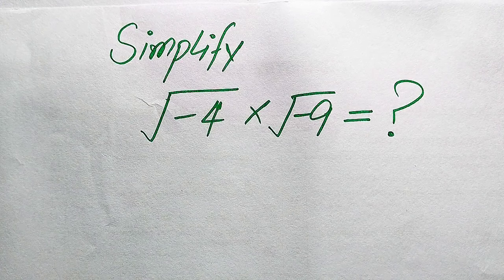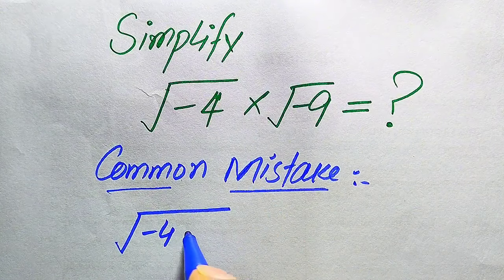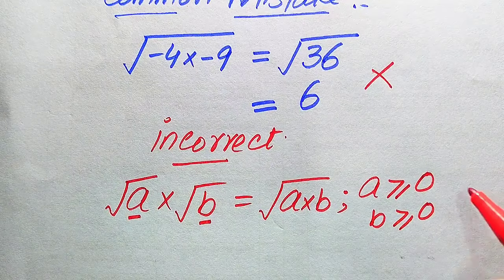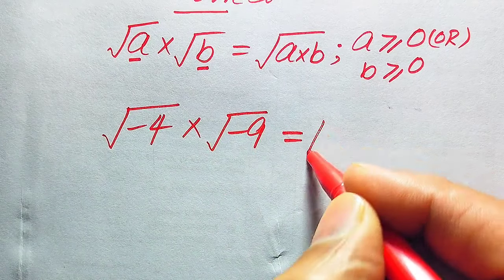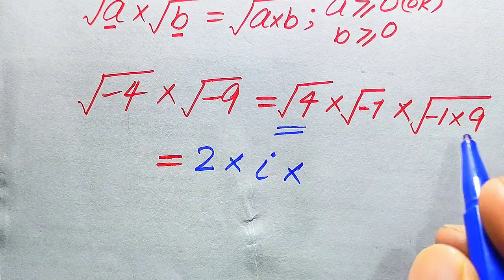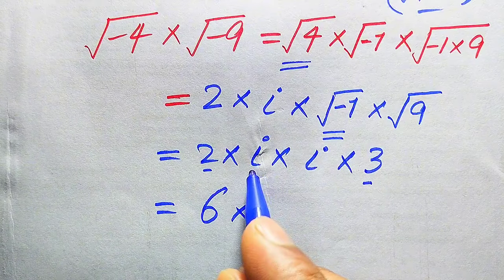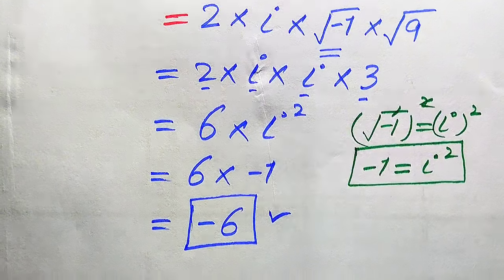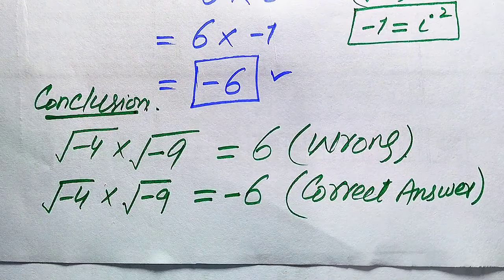Solving a 'Harvard' University entrance exam